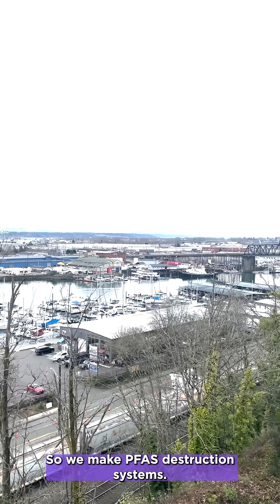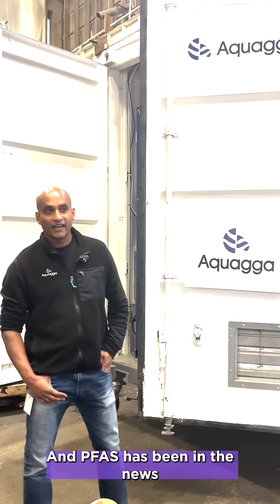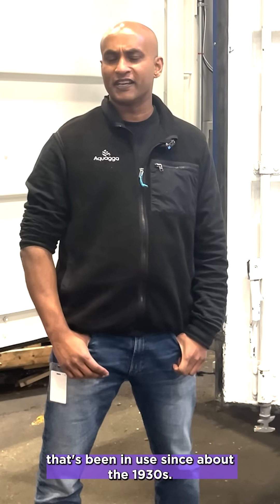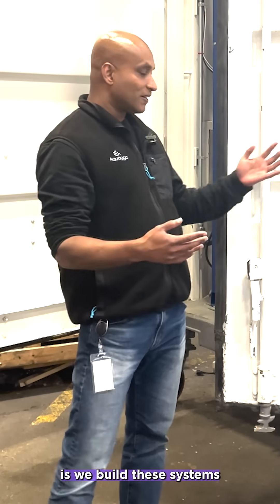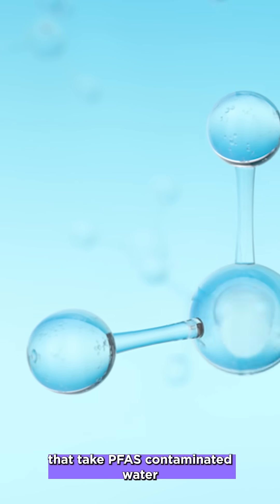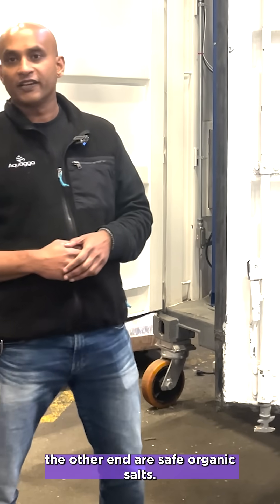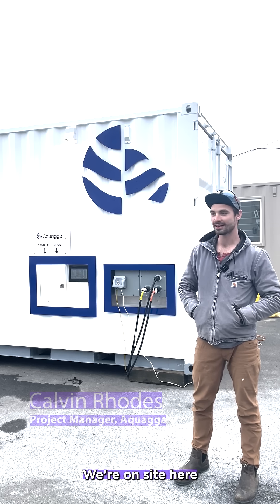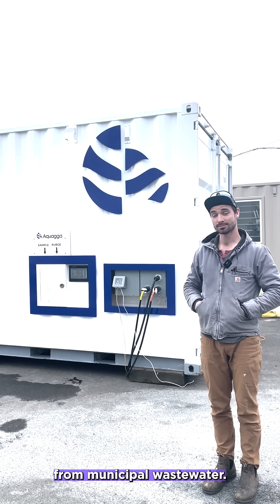How Aquagga’s Tech Eliminates PFAS Forever Chemicals from Water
Aquagga’s groundbreaking technology permanently destroys PFAS—dangerous "forever chemicals" contaminating water. See how their system, Eleanor, safely converts toxic PFAS into harmless byproducts, offering a scalable solution to a major environmental issue. 💧🌎